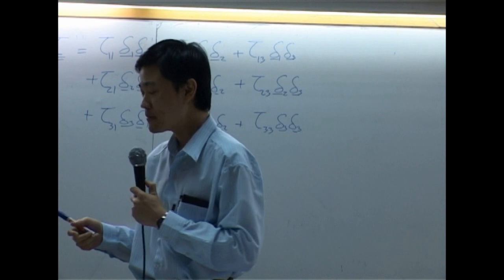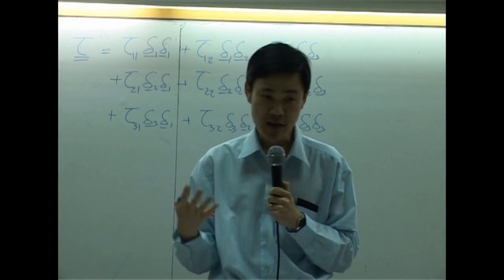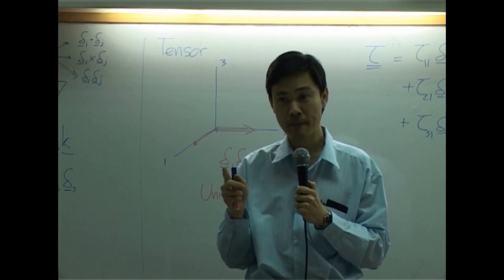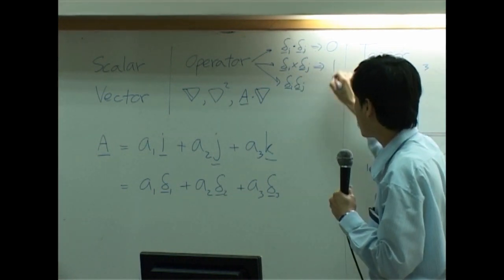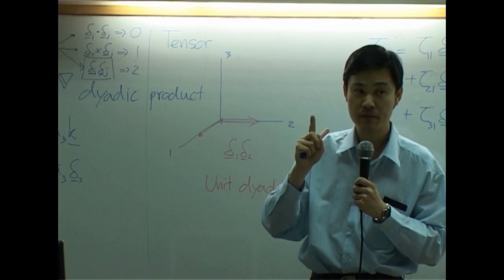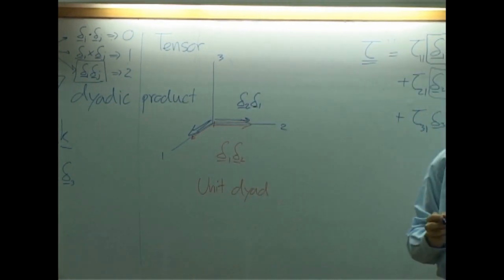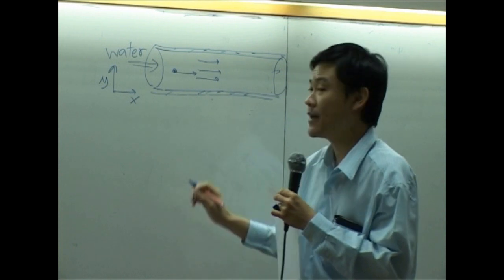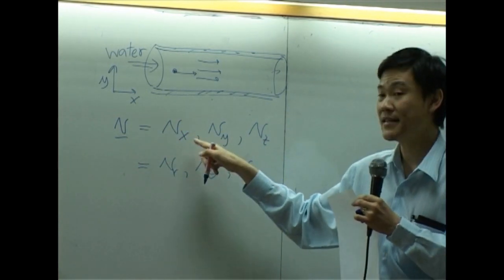Transport Phenomena lecture on 26-10-12 - Momentum transport 2/10 (part 1 of 6)